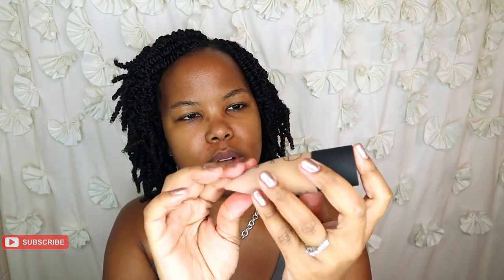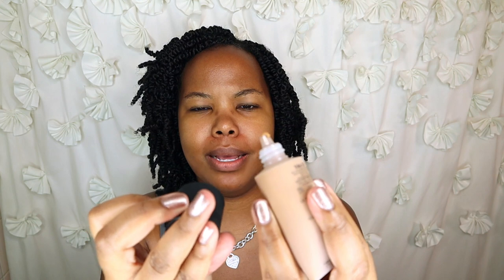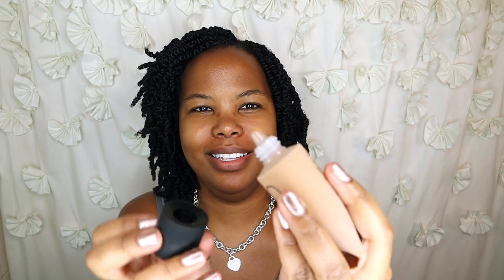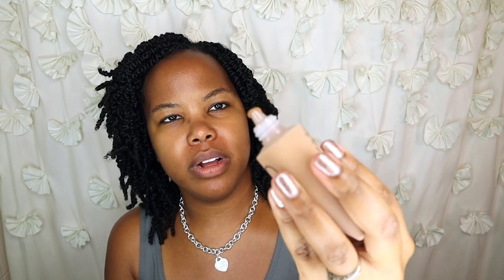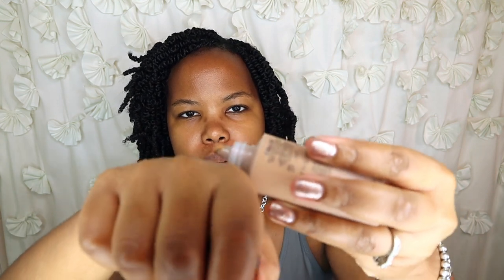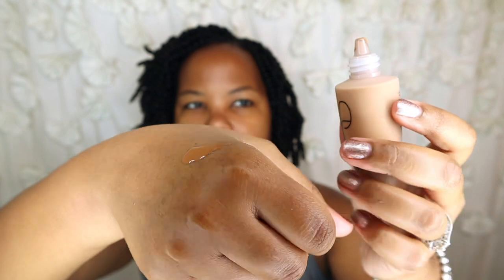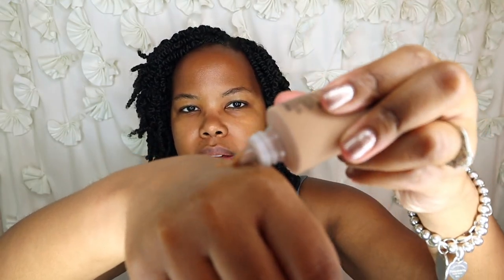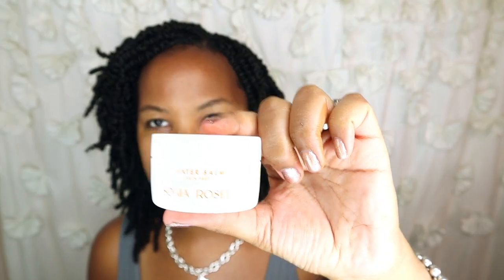NARS Soft Matte Complete Foundation | Macao | First Impressions | Compared to Amande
00:17 My history with the brand
01:16 Packaging/Opening the Foundation
02:20 Product Claims made by NARS
03:24 What does the foundation smell like?
04:30 Applying the foundation to my face/Foundation demo
13:20 For point of reference, the other complexion products that I use from NARS, including the Amande Radiant Creamy Concealer and NARS Tinted Moisturizer in Martinique
15:30 A little bit about how I like to review products
16:03 Closing

Check out my first impressions of the newly released NARS Soft Matte Complete Foundation in Macao, for women of color.  Nars says that this is a 16-hour, oxidation-resistant foundation that balances oil while maintaining a hydrated, skin-like finish. Protects from pollution and blue light.  I will let you know whether or not this is worth picking up!

***HAIR***
***I’m wearing crochet braids while I grow a new head of hair.
***My hair is falling out because of a bad relaxer! I talk about my hair falling out in this video
How To Install Easy Crochet Braids Step by Step | Freetress Ringlet Wand Curl. 15K views and counting!
How To Install Pre-Twisted 8" Crochet Spring Twists on Short Hair | Outre X-Pression Wavy Bomb Twist

L.A. Girl Cosmetics PRO concealer in Fawn
NARS Radiant Creamy Concealer in Caramel and Amande
NARS soft matte complete concealer in Amande
Nyx Cosmetics HD Concealer in CW 06.7 and CW 08
Urban Decay Cosmetics Naked Skin Weightless Complete Coverage Concealer in Dark Golden
Tarte Shape Tape in 38N Med-Tan Neutral and 53N Deep

***FOUNDATION MATCHES***
AJ Crimson Creme Foundation in 4.5, 5, 6, and 7
Black Opal Beauty Creme Stick Foundation in Truly Topaz and Nutmeg
Black Opal Beauty Even True Flawless Skin Liquid Makeup in Truly Topaz and Nutmeg
COVER FX Power Play Foundation in N85 and N90

***ABOUT ME  👀
☕️I'm a professional makeup artist in Dallas and I ❤️ helping busy women learn simple and practical beauty tips!
☕️I'm a happy wife, proud mom, busy professional, Kenyan American, and a nerd!
☕️I cut my professional teeth in the fields of politics, government, public relations, and journalism.
☕️As a teenager, I won awards for painting and sculpting. My love for art eventually morphed into a love for makeup artistry.
☕️My favorite memory from earning my master of science in Journalism from Northwestern University? It was spending several months in London, England, working for Women's Wear Daily.

Stellar Lighting Systems Stellar Diva 18 inch Ring Light